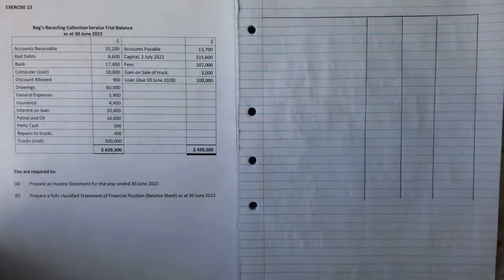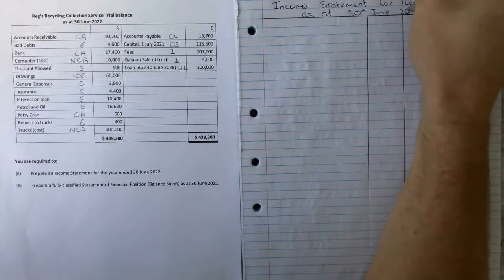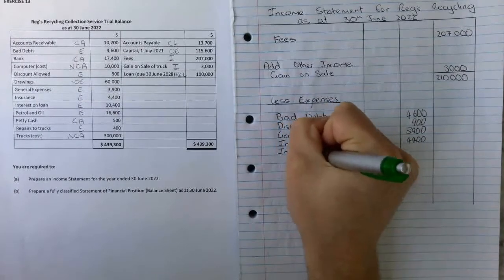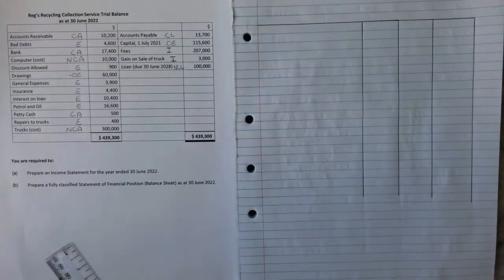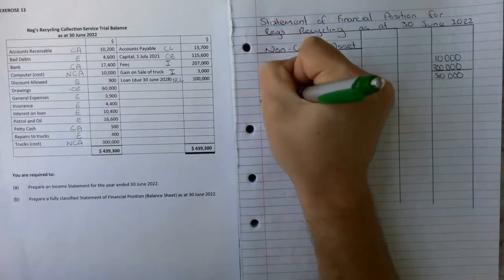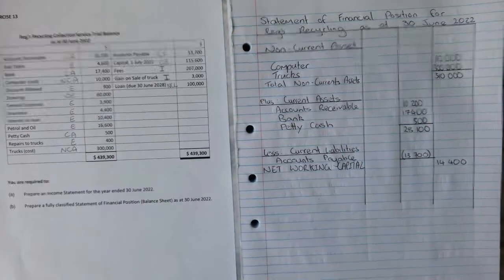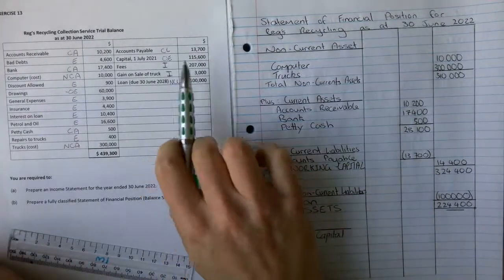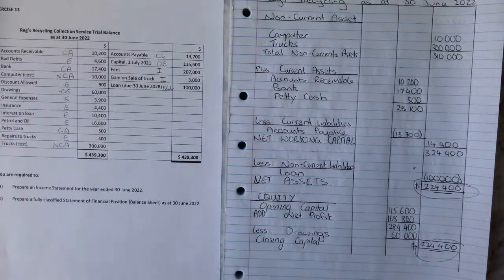Income Statement & Statement of Financial Position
Accounting Basics